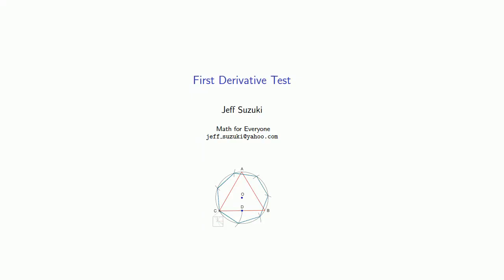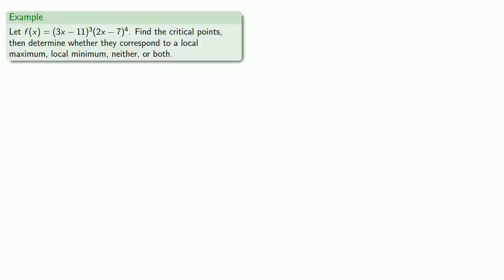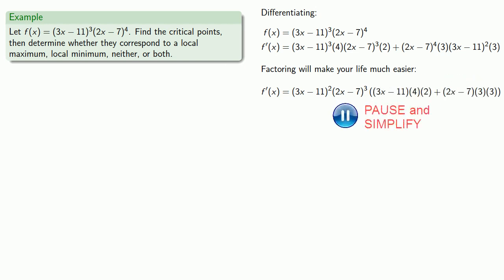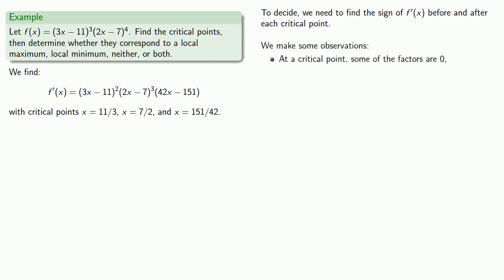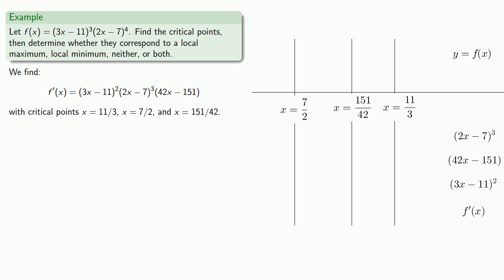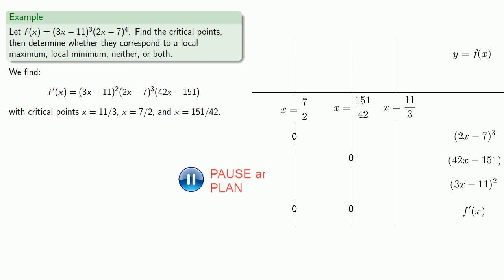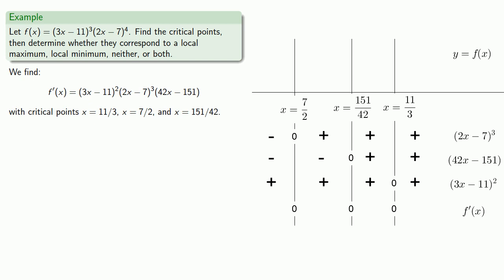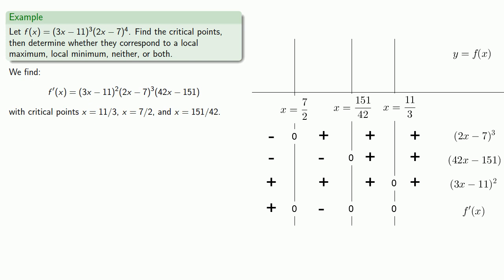Optimization, Part 2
Finding extreme values using the first derivative test.